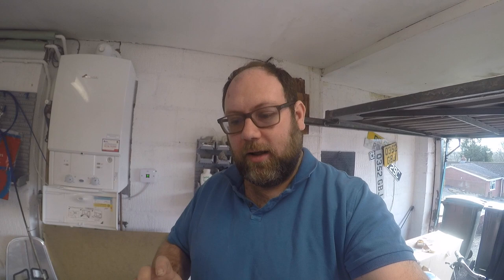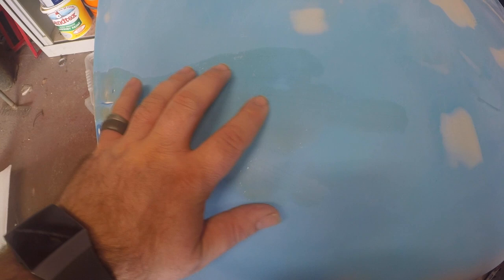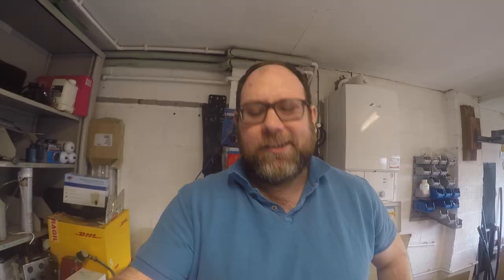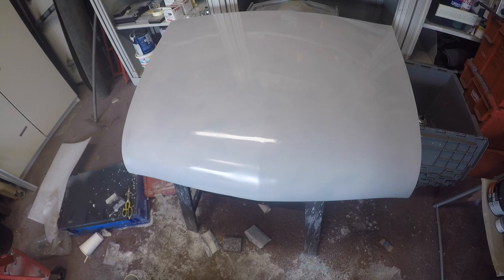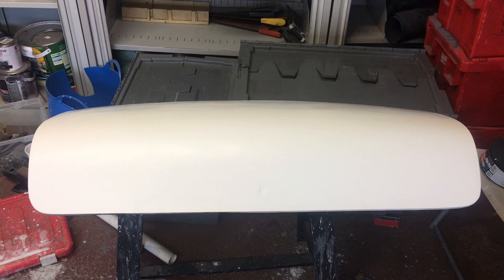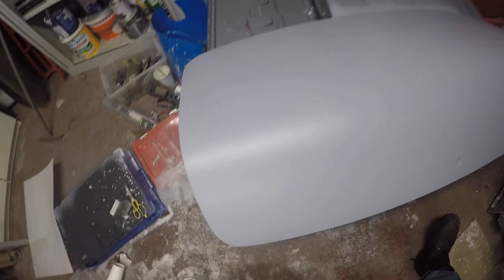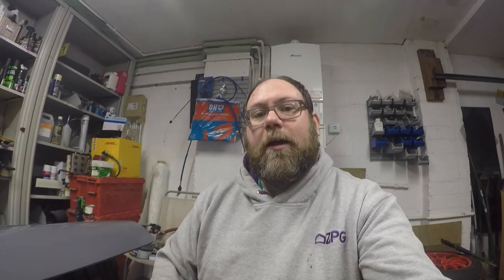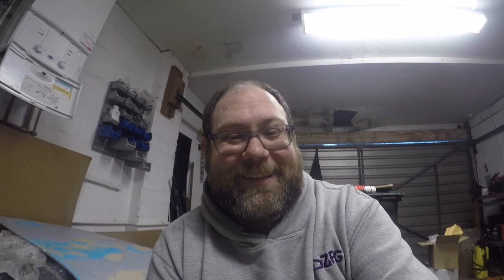Rattle Can Paint Job - 1958 Ford 100e pinto turbo project car progress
In this weeks video we crack out the rattle cans and get to painting the boot and bonnet (trunk and hood for any americans watching). Hopefully it will be a decent match for the rest of the car, guess we'll find out once the car is back at home!

 DuckSport is all about having fun with cars and learning along the way.  We aren't professional mechanics and do this in our spare time. We have learnt what we know by spending time playing with cars and normally getting it wrong a couple of times first.  You won't see big budget builds here, but hopefully that makes what we do interesting!

DuckSport is proud to be supported by Steve Walford Motorsport Engineering - They bring the professionalism to our builds and make sure we don't do anything too stupid!

All music after 3minutes is from youtube music library